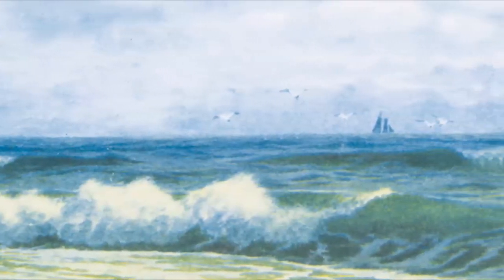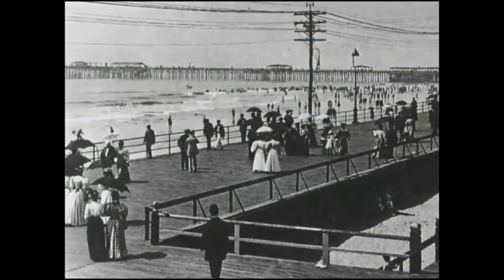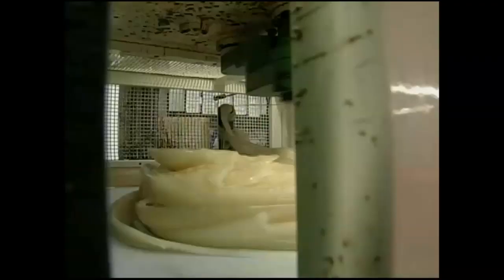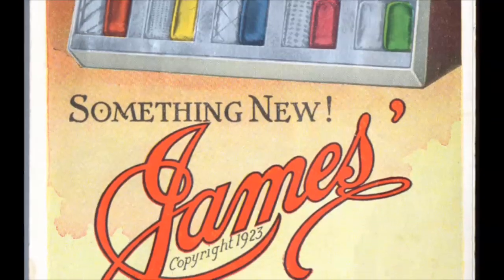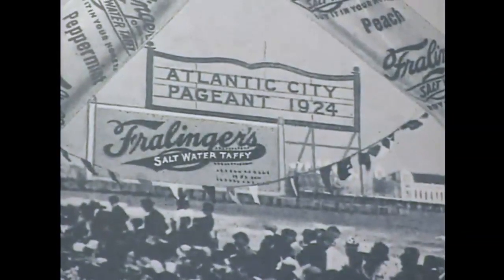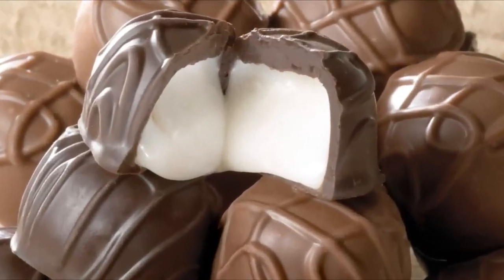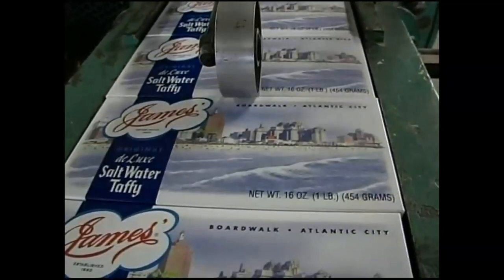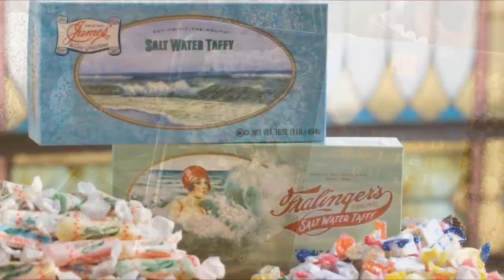Story of James Candy Company